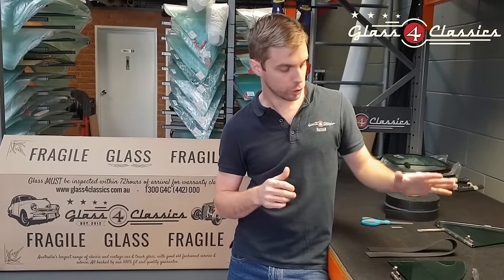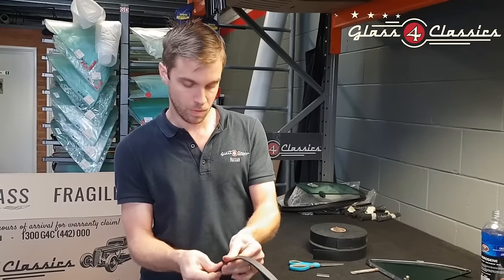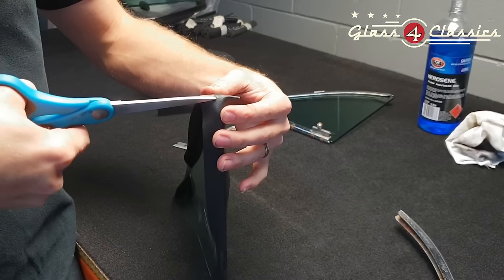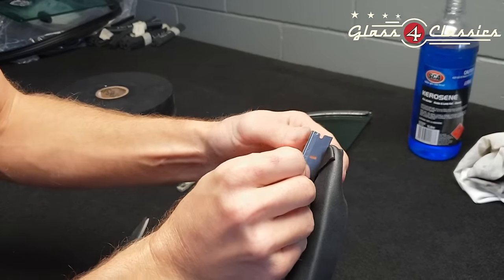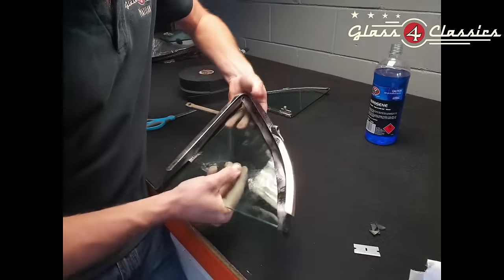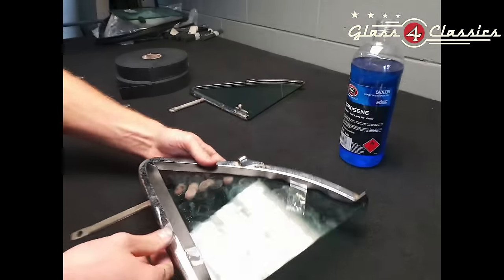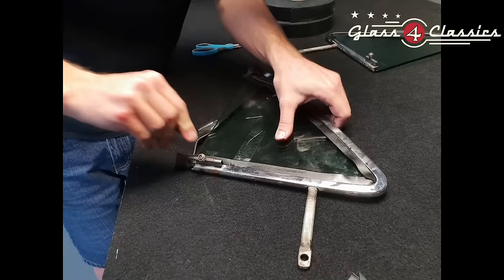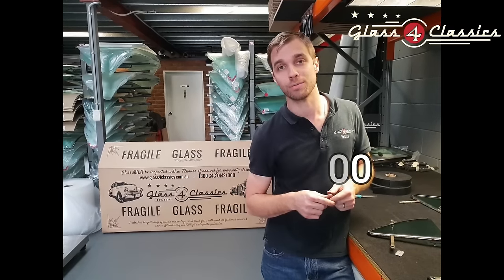How To: Installing Quarter Vent Window Glass into Frames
Nathan takes you through the correct way to install your glass back into your classic or vintage car quarter vent frames.

This same process applies to the windsceen frames on many early model vintage cars and hot rods.

See our video showing the correct way of installing runners to your door glass.